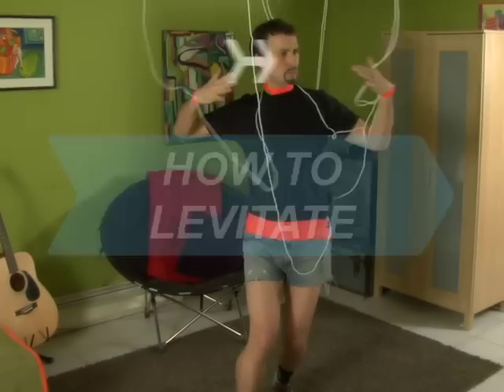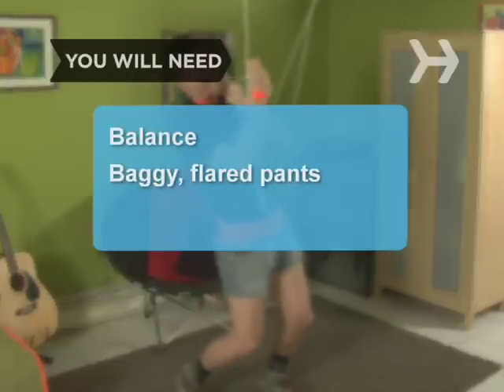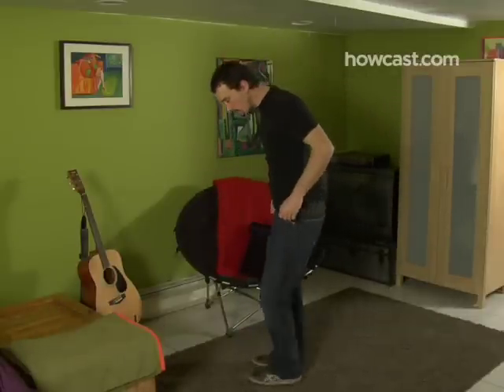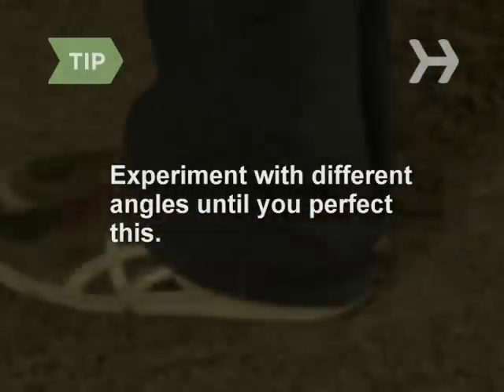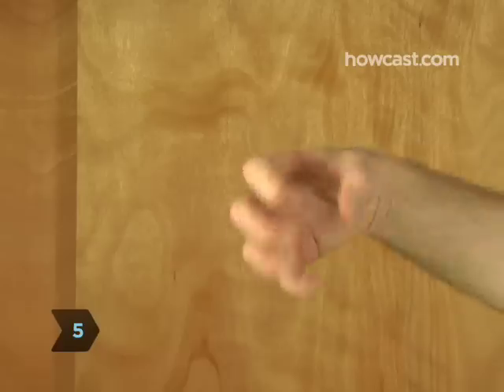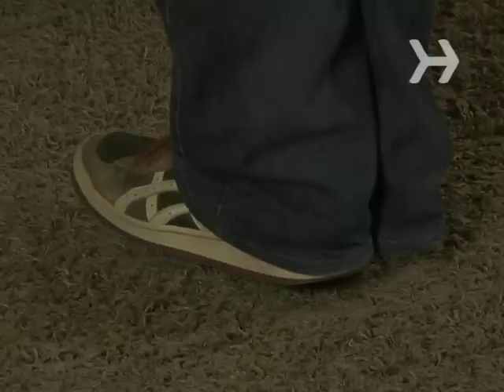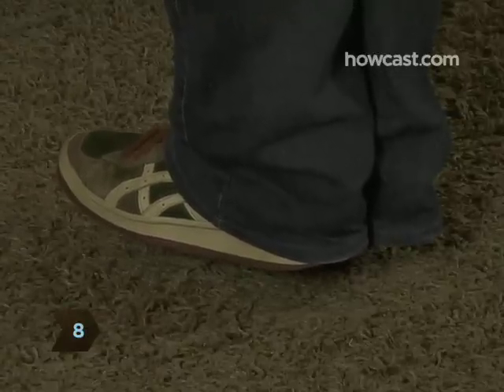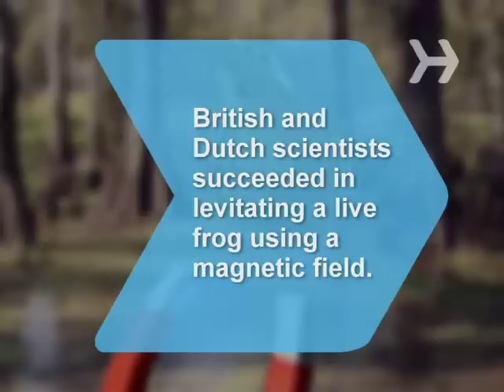How to Levitate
Magician Essentials:
Deck of Cards

Levitating has always been one of the most difficult and expensive magic tricks, usually involving a harness and rig. Thanks to the Balducci technique, it's now one of the easiest and cheapest.

Step 1: Wear baggy pants
Wear baggy and/or flared pants. You don’t want anyone to have to clear a vision of your feet.

Step 2: Keep your distance
Make sure you are at least eight feet from your audience.

Step 3: Get into position
Get into position with your back to the audience. The position is critical to the trick—you must have your body at an angle that results in your left foot completely blocking the front of your right foot (or vice versa) from the audience’s vision.

Tip
Experiment with different angles until you perfect this.

Step 4: Divert attention
Lift both arms, as if you’re trying to balance yourself on an unsteady surface. One of the keys to any good trick is 'misdirection'—you want the audience looking at your upper body, not your feet.

Step 5: Draw it out
Close your eyes in concentration. Flex your fingers. Build suspense!

Step 6: Step up
Raise yourself two inches by putting all your weight on the ball of your right foot, and simultaneously lifting your left foot off the ground. Keep your heels together as you go up. Done correctly, you will appear to mysteriously levitate a few inches.

Step 7: Be theatrical
Be theatrical! You’re floating in midair, so throw in a wobble or two. Furrow your brow. Grimace.

Step 8: Land hard
After several seconds, let your left foot and right heel down, landing hard, as if your body has been plopped back to earth.

Practice until you can pull this off flawlessly.

British and Dutch scientists succeeded in levitating a live frog using a magnetic field.